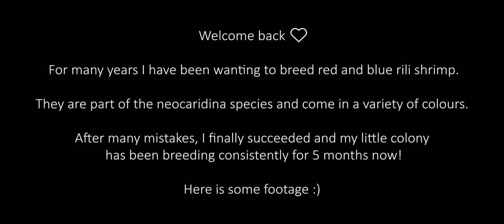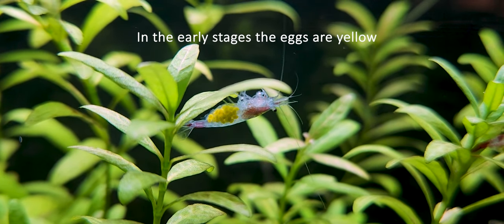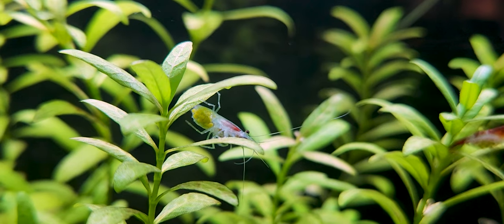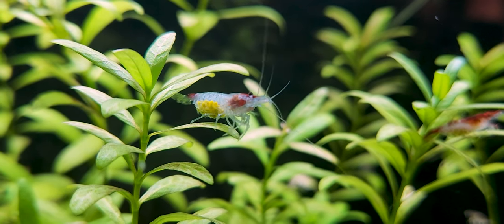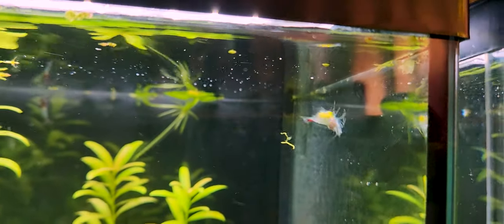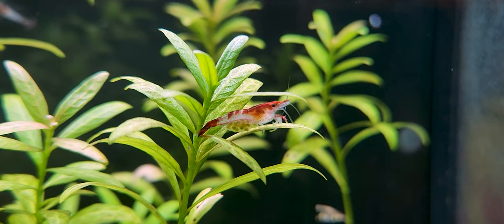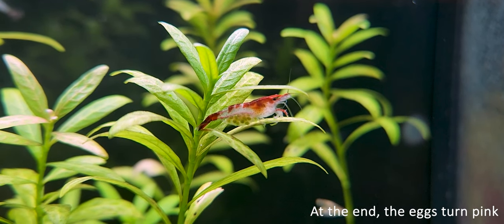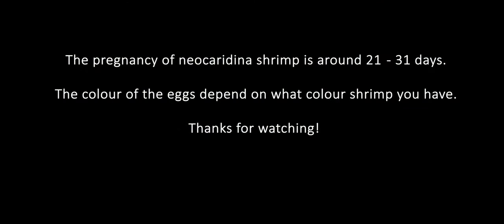PREGNANT Red & Blue Rili SHRIMP! Egg Color Changes Throughout Pregnancy [Episode 2]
Welcome back aqua friends! Did you know that the egg color changes throughout the pregnancy of freshwater neocaridina shrimp? For blue and red rili shrimp the eggs go from yellow, to green to pink looking colors. Once they become really pink they will give birth soon after. I captured some footage of some of my pregnant shrimp in the early and mid stages of pregnancy.